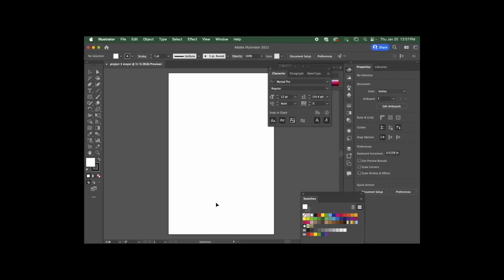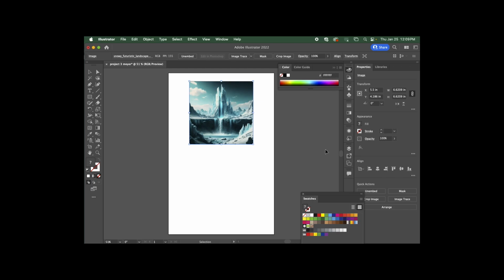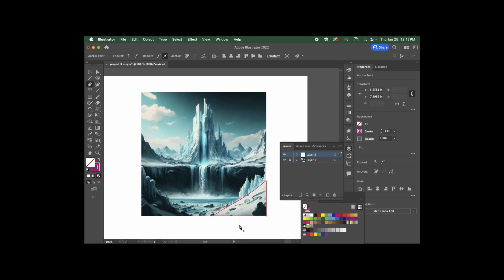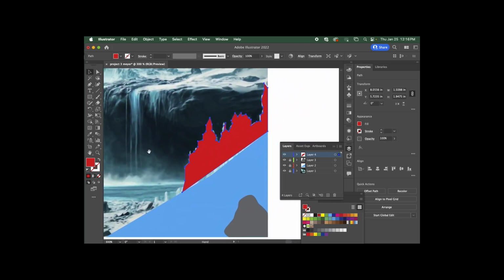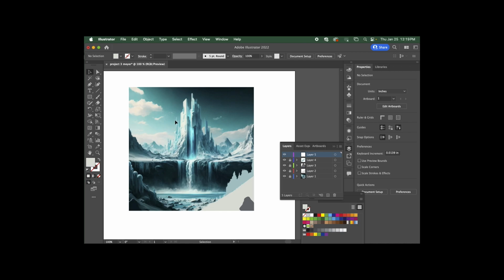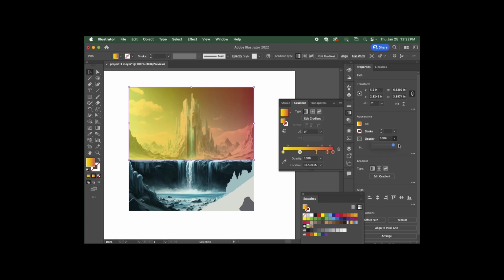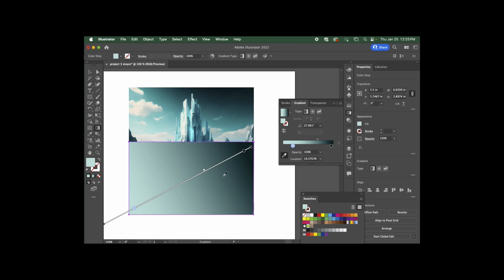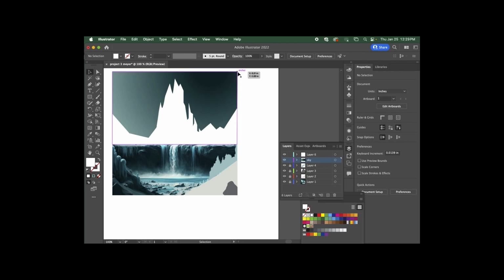How to make a vector illustration by tracing an image - Adobe Illustrator Basics Tutorial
This tutorial covers basic topics and tools such as the pen tool, gradients, eyedropper, layers, opacity, etc.